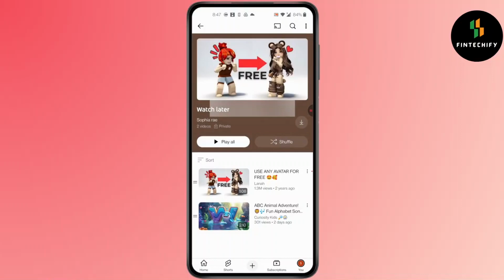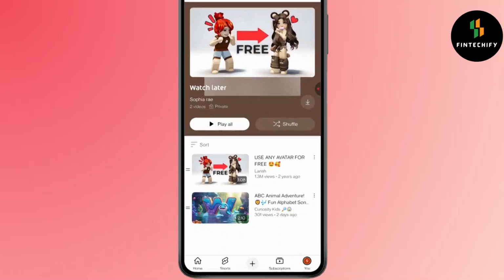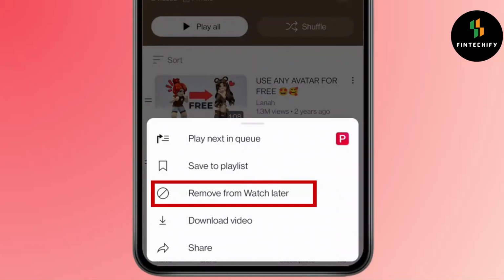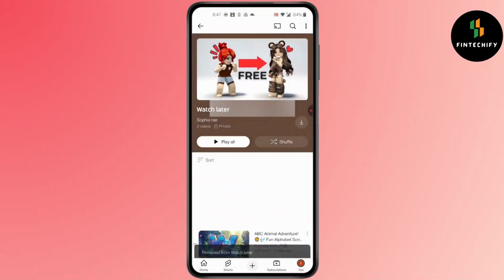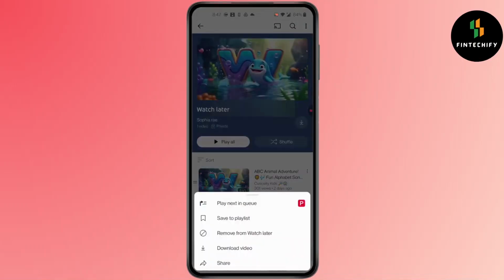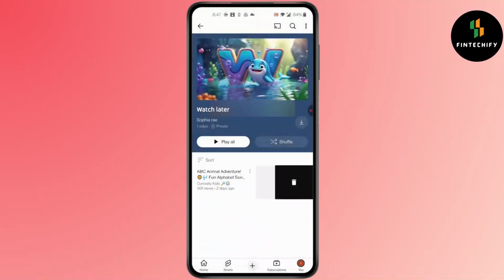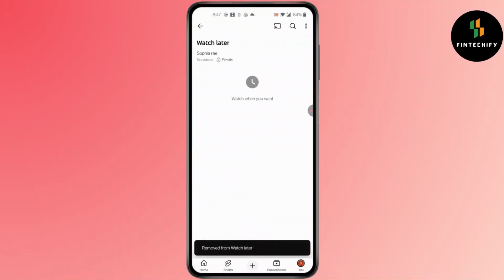How To Remove All Watch Later Videos On YouTube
Welcome to our step-by-step tutorial on "How To Remove All Watch Later Videos On YouTube"! If your Watch Later playlist is cluttered or you’re looking for a quick way to clear all saved videos, this guide is for you. We'll walk you through how to remove all Watch Later videos at once, whether you're on desktop or using the YouTube mobile app. Free up your playlist and keep your YouTube account clean and organized with this simple method.

What You’ll Learn:

How to remove all Watch Later videos on YouTube at once

How to delete Watch Later videos in bulk on YouTube

How to clear Watch Later playlist on desktop and mobile

Is there a shortcut to delete all saved videos in Watch Later?

How to manage Watch Later playlist on YouTube

Why some Watch Later videos can’t be deleted and how to fix it